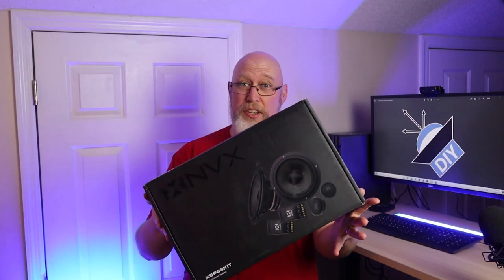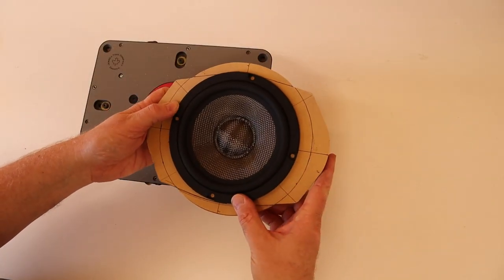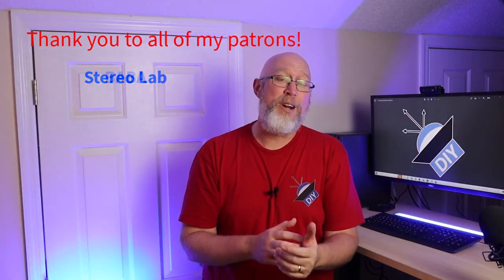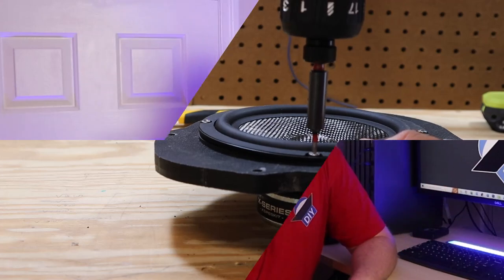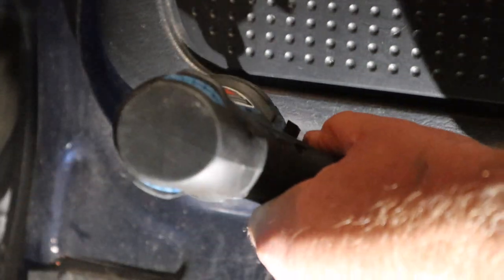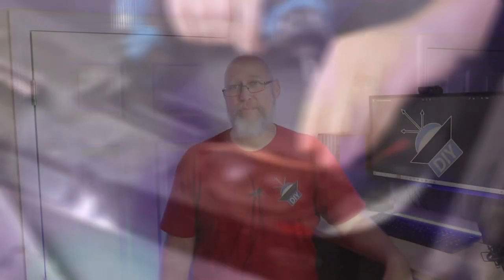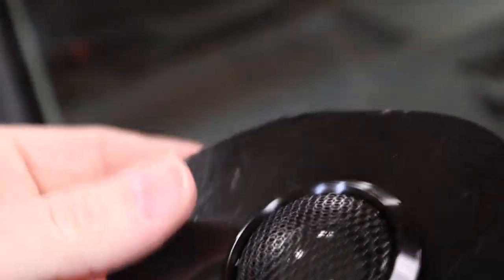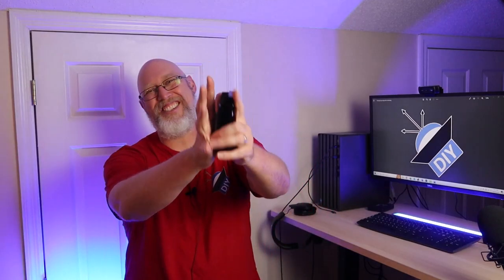Carbon Fiber Speakers!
In this video I install a fabricate some custom speaker rings and install a  set of  Components.  These speakers have a beautiful carbon fiber cone and they sound amazing.

Links* to products used in the video:

Cutting Board
HDPE Sheet
Double Sided Tape
Metal Pry Tool

Chapters:
0:00 Introduction
0:25 Unboxing
1:25 Midbass (door) speaker rings
4:20 Tweeter (dash) mounting adaptor
6:18 Speaker Installation
8:48 Sound Test